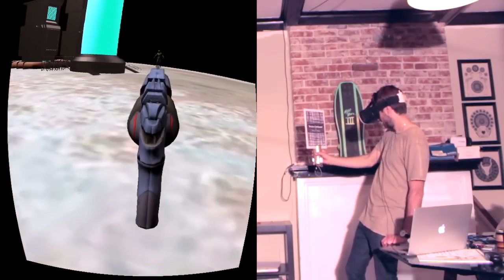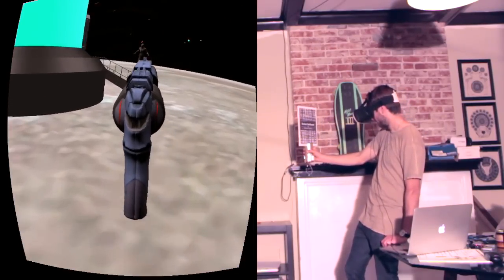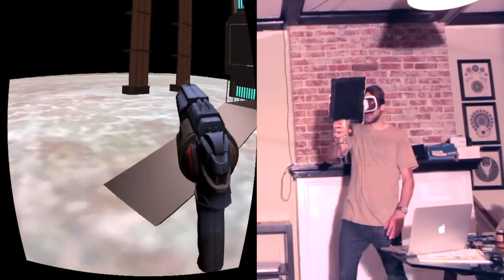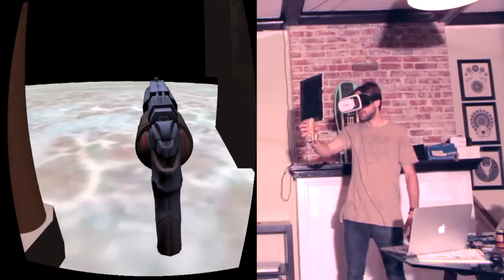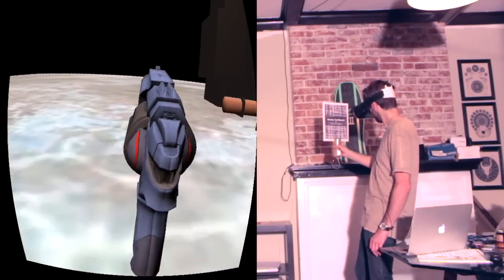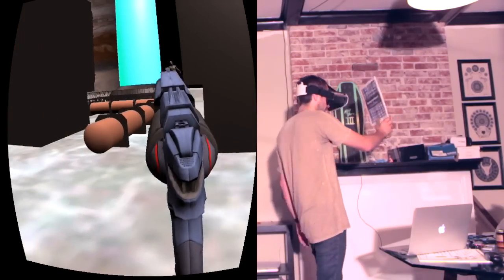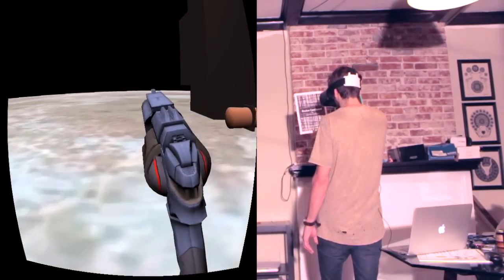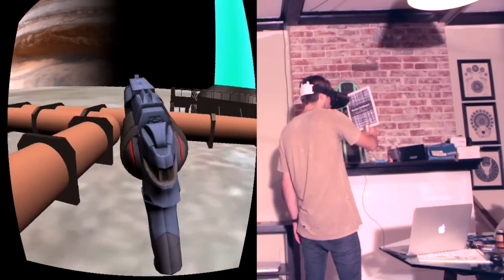DIY Mobile VR Controller with Arduino and Unity 3D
I always wanted to shoot things in virtual reality but I'm broke so I did what I could. This is my attempt at an Oculus Rift style experience with Google Cardboard.
This is actually a really fun project and its extremely easy to replicate. The parts cost around $15 total. It utilizes the smartphone that you already have, the only caveat being it must be compatible with google cardboard. The game was made in Unity 3D with the Vuforia augmented reality plugin. You do need a virtual reality headset which can be had for around $15 as well. This is the one I use

The Android App and iPhone xCode project can be downloaded

I would love to develop this further if anyone would like to embark on that project with me I can be reached at